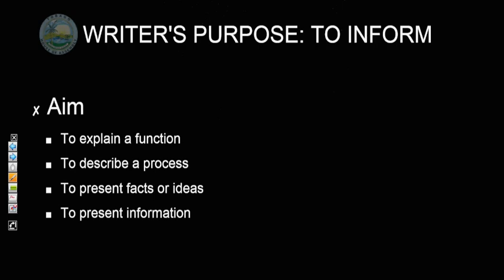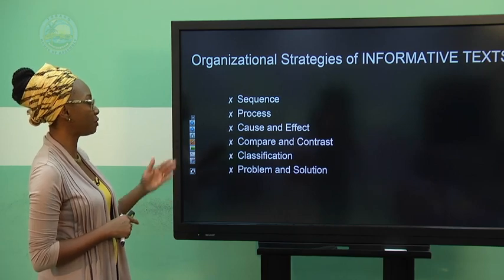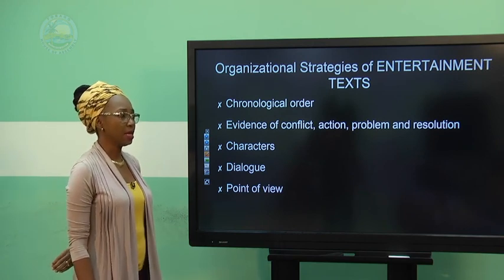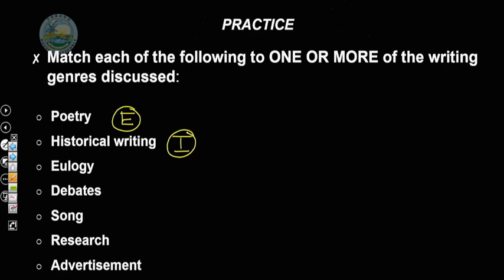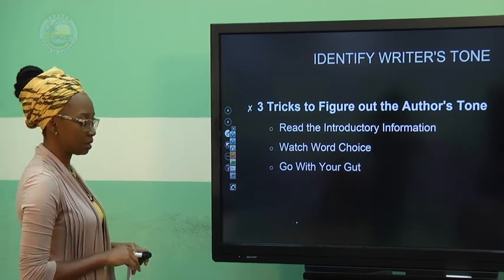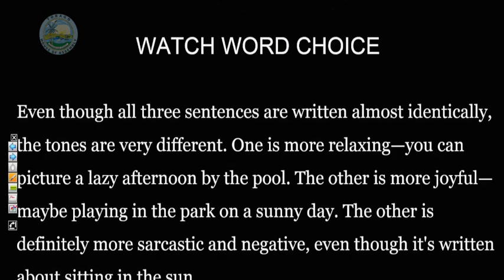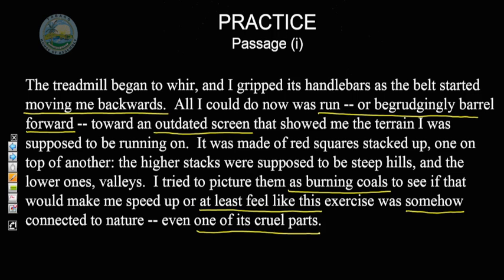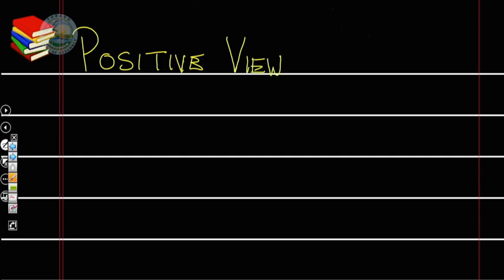CAPE Communication Studies Module 1 (part 2)